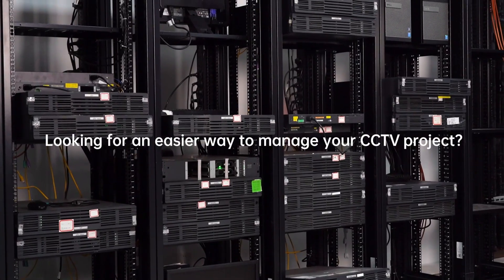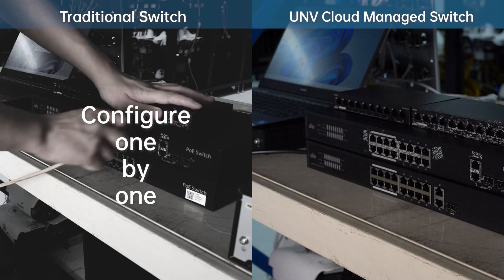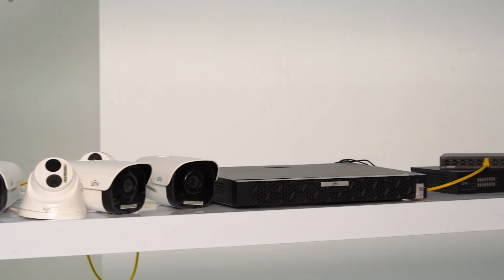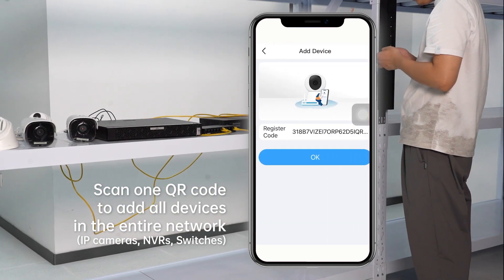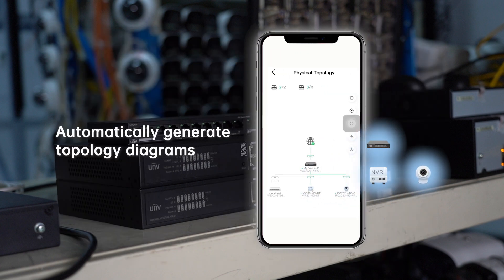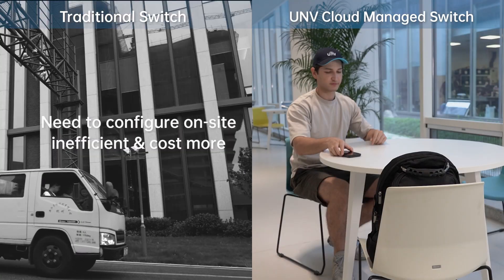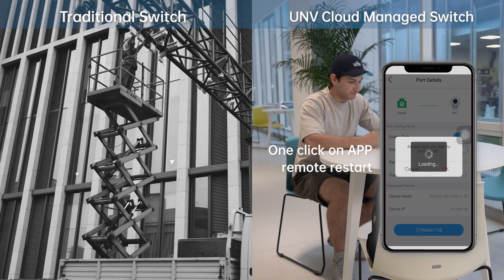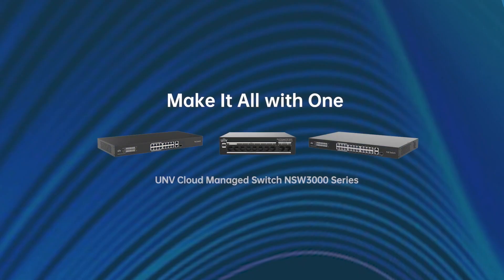UNV Cloud Managed Switch NSW3000 Series EN 20241015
Simplify your setup with UNV Cloud Managed Switches!
With the UNV Cloud Managed Switches, you can effortlessly connect, monitor, and manage all your IP cameras, NVRs, and switches through UNV Link Pro App. Streamline your projects and get more done with less hassle. It's time to take control like never before.